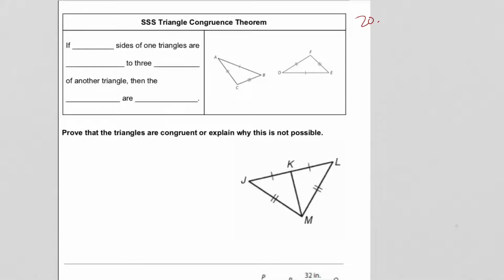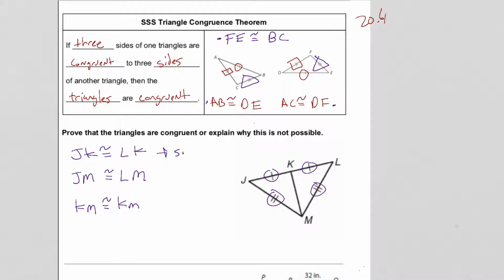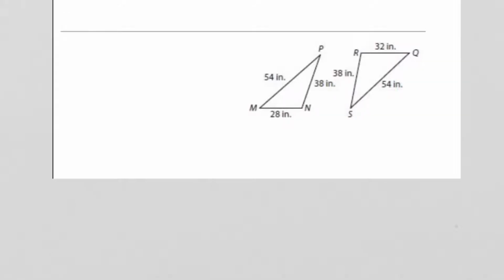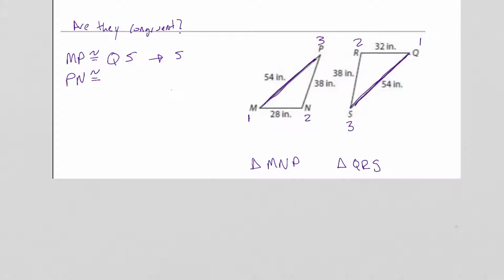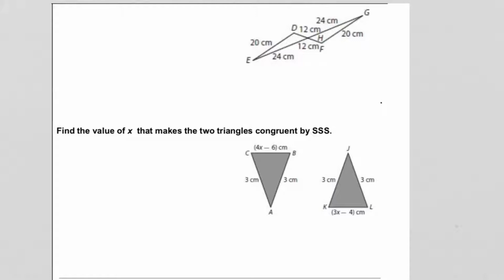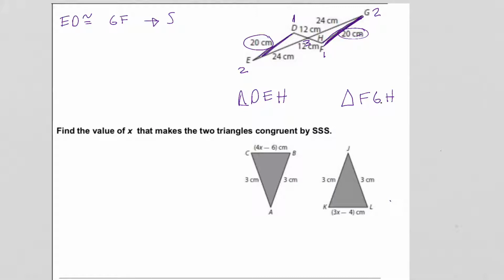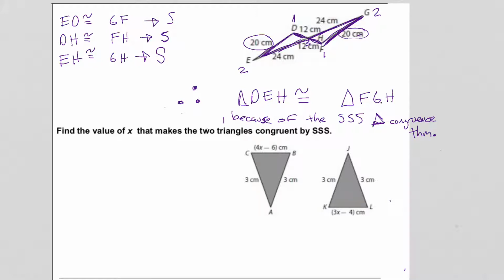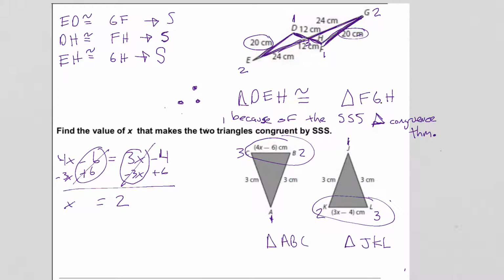20 4 Guided Notes